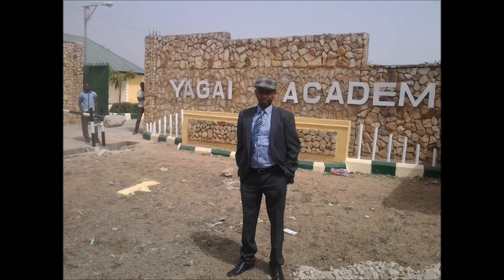Progressive dyspnoe, Angina pectoris and dizziness Aortic valve stenosis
Dr. RICHARD UKIRI PODCAST ON BASIC CARDIOLOGY